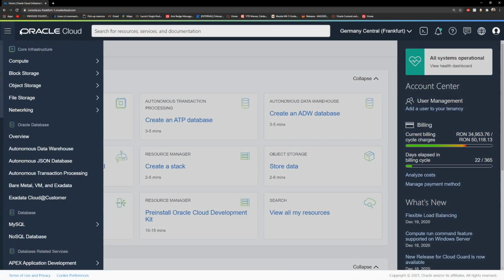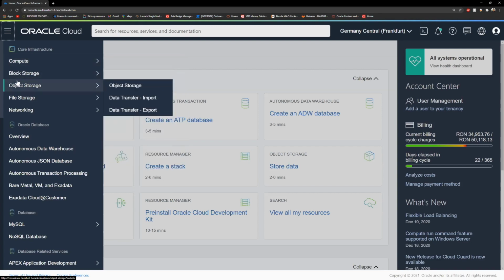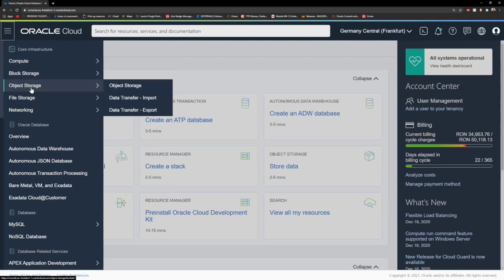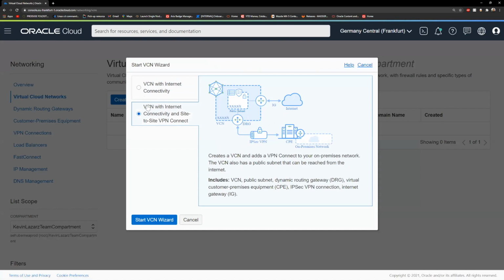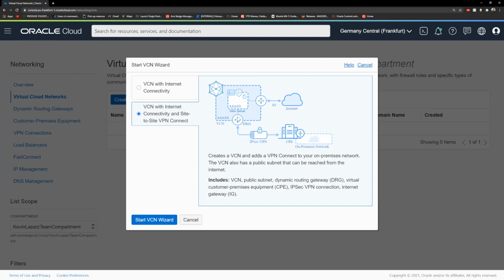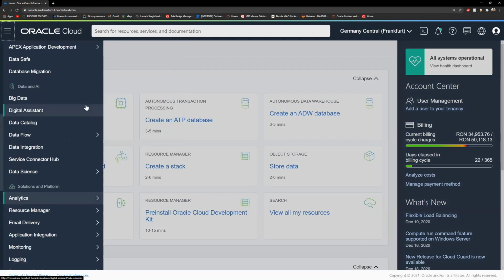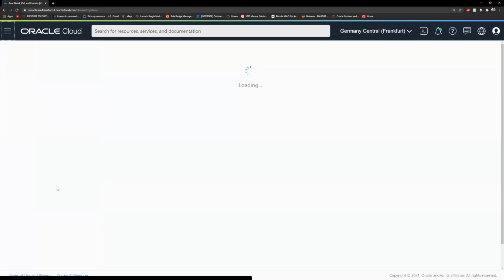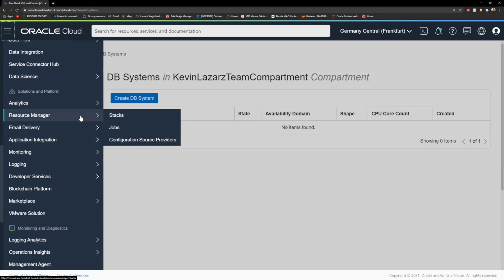Oracle Cloud services available in the console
With Cristian Manea / Oracle